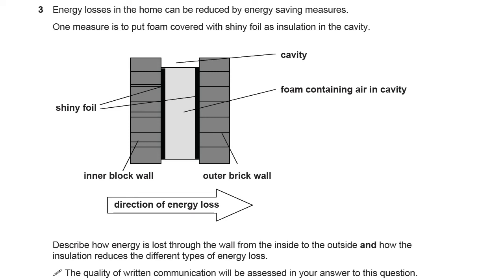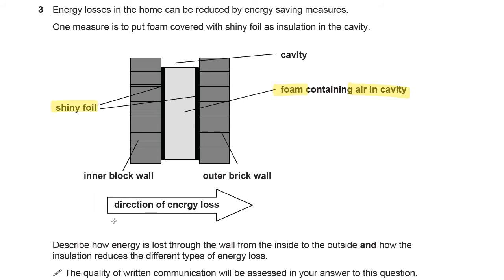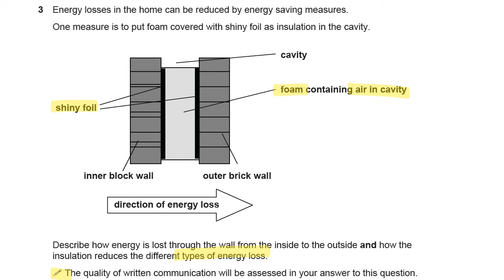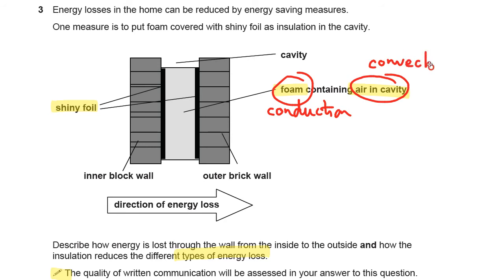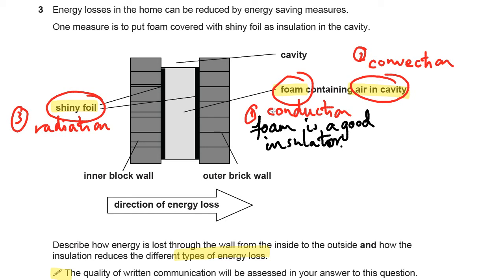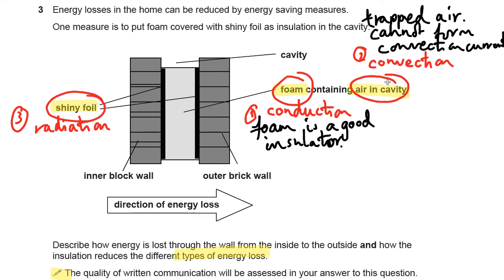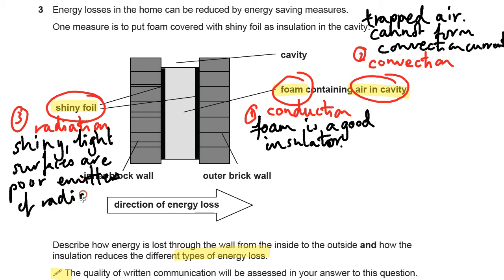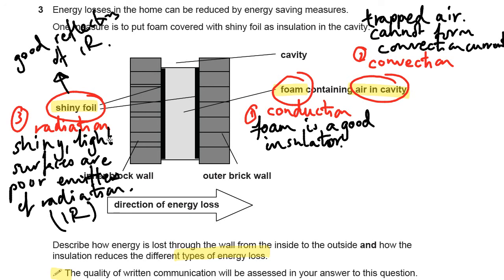Conduction, Convection and radiation - OCR Gateway P1 Q3 - GCSE Physics Revision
In this question you have to analyse heat transfer through a wall, using what you know about conduction, convection and radiation, the three methods of heat transfer.  It is a six mark, quality of written communication question and I discuss the structure of you answer and tips for these types of questions.